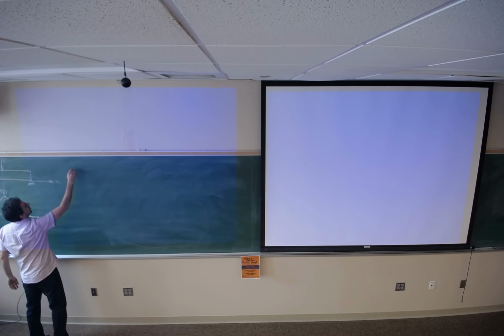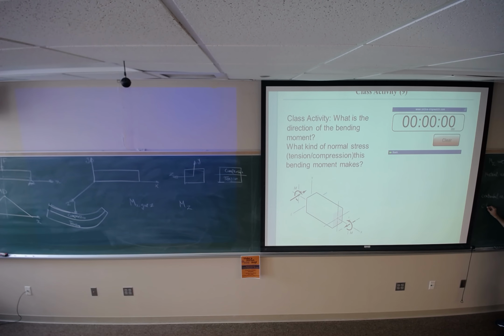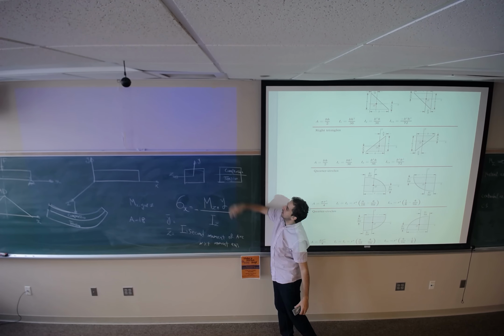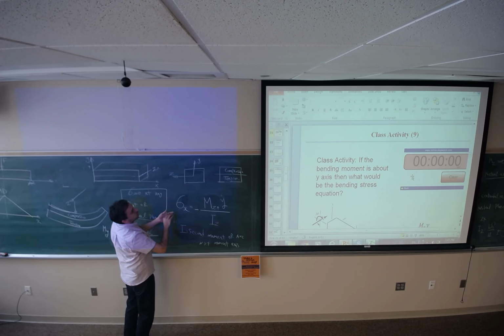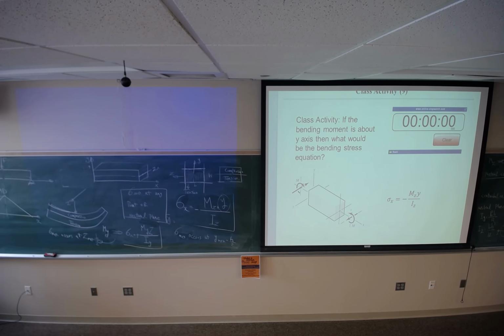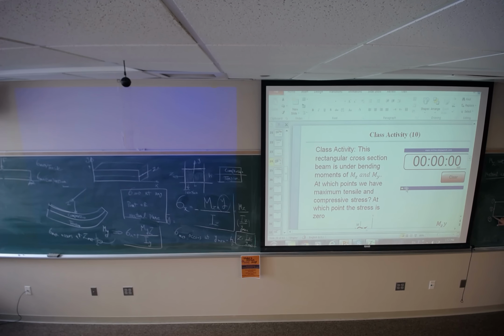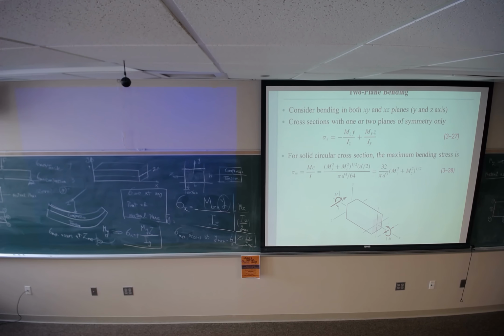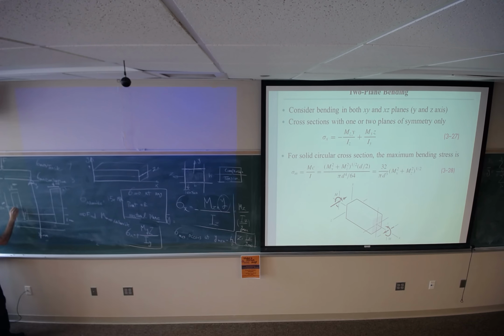MECH364 Bending 021819